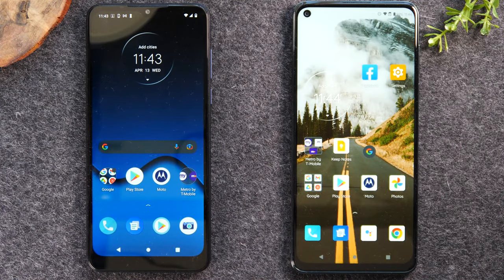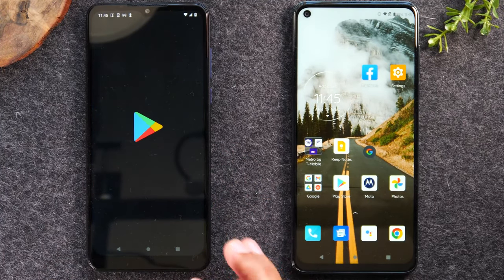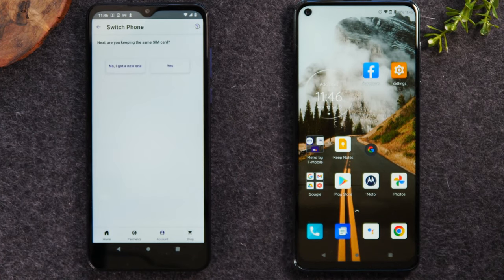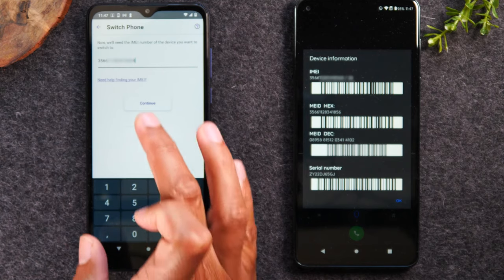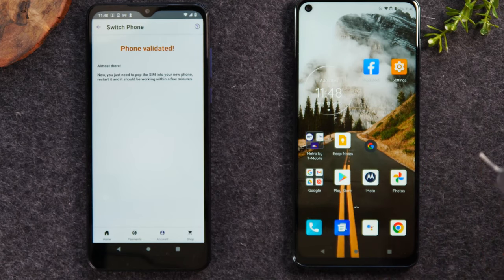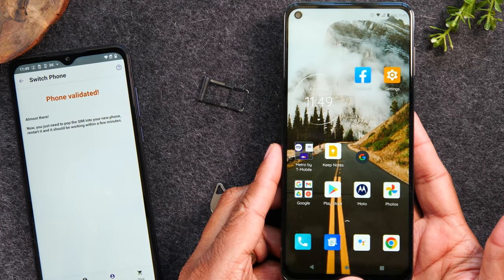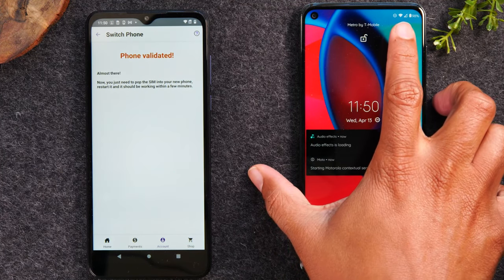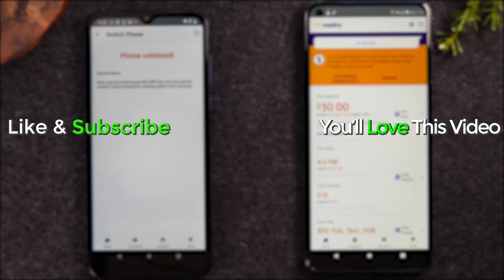How to Change Phones for FREE - MetroPCS | Move Your Number to Another Phone | Metro by T-Mobile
📱Plans starting at $15 a MONTH😳

Walkthrough video on how to change phones without paying the switch fee on metropcs / metro by t-mobile. This method works for switching your number to a phone you purchased at Metro.

how to move your number
metropcs
metro by t-mobile
how to change phones metropcs
metropcs how to move your number